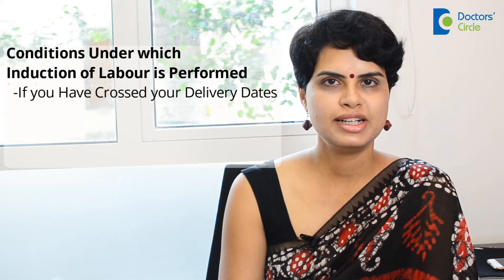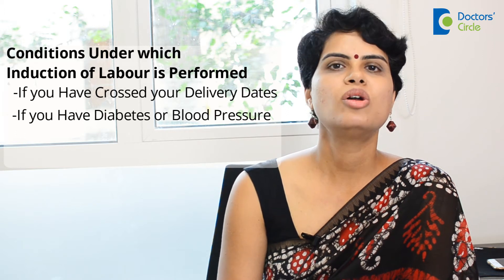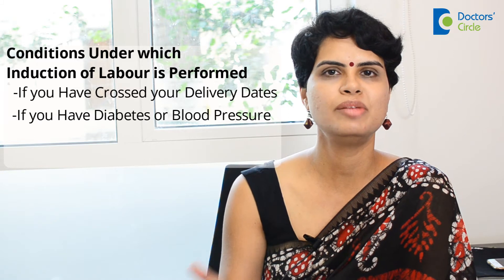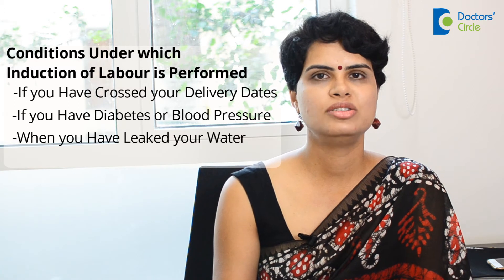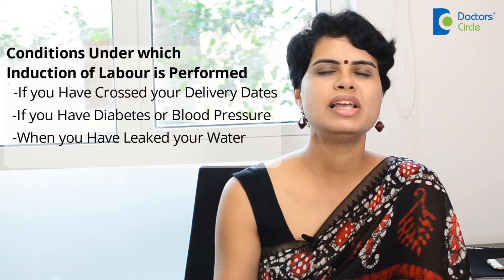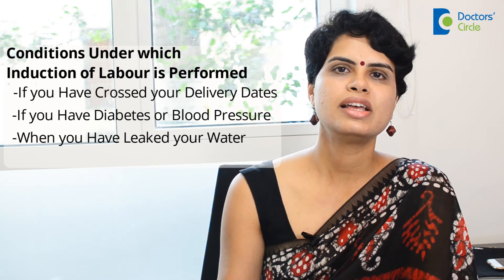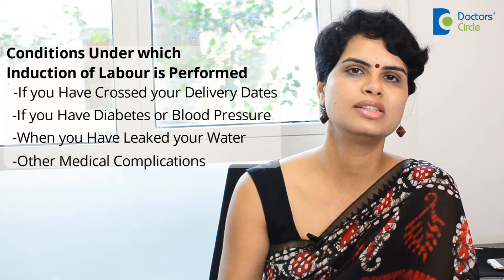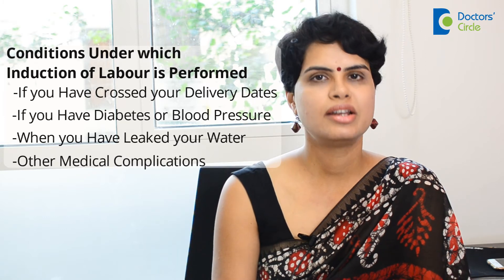What is Labor induction? - Dr. Shefali Tyagi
Induction of labor means doctors are artificially starting the process of labor when pregnant ladies are not in their natural labor.Process of labor will be started by medicines and then body starts process and carries it forward.
Induction of labor can be done if you have crossed your delivery dates and you have not had pains, if you have diabetes or blood pressure, when you have already leaked your water but the pains have not started, then in case where other medical complications are present which might be unsafe for the baby or mother.
There are various medicines available which can help to start the pains.Common ones that are used are prostaglandin gel which is put inside and makes the cervix soft and starts dilation,tablets which can be given orally or vaginally.Sometimes oxytocin drips are used which helps to increase the labor pain.Another thing which can help to increase the labor pain is the artificial rupture of membranes..